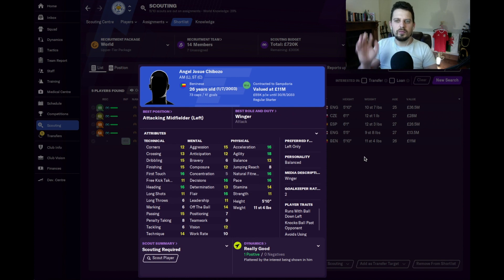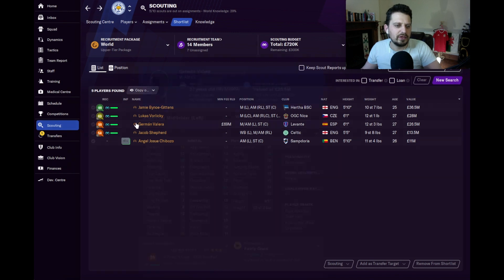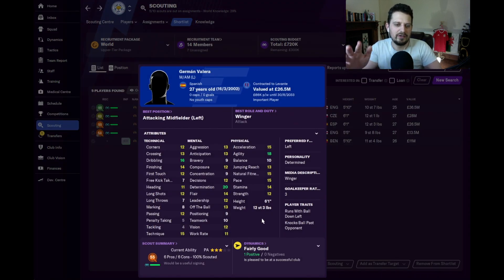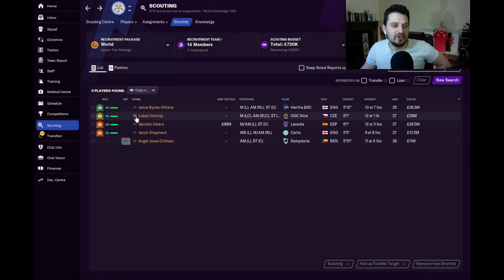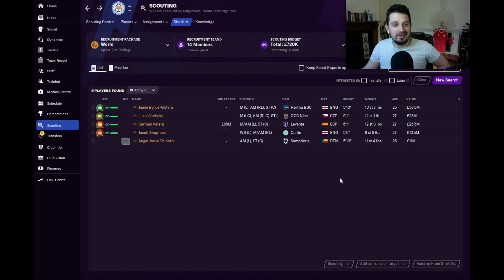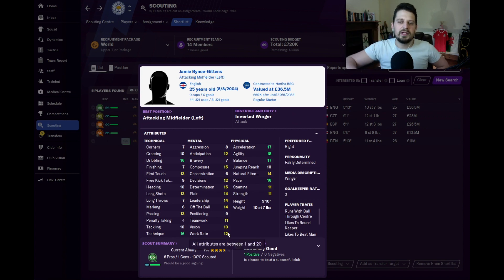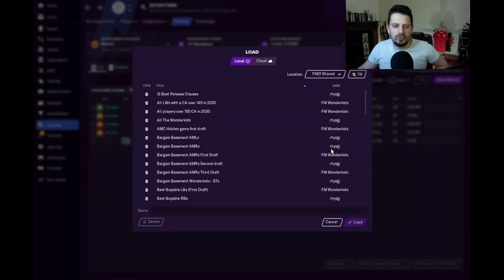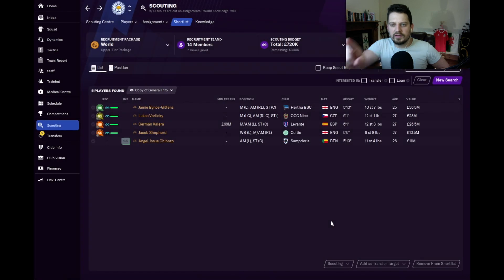Dirt Cheap Wonderkids | Left Wingers | FM21| Best Players in Football Manager 2021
Today we take a look into the future and see how the young, under £1million Left Wingers have developed.

FM Wonderkids: Best Left Wingers : Football Manager 2021
Here at FM wonderkids we scout out the best players in football manager 2021 so you don’t have to. We are always looking for the best wonderkids in football manager 2021 and here we have a list of the best _ with asking price.

We scout fm 21 for:

 • Value
 • Bargains
 • Wonderkids
 • The Best Players
 • Potential Ability

So sit back and enjoy our helpful and informative guide to creating tactics and be sure to keep scouting for the best value players, wonderkids and bargains in FM21.

FM Wonderkids / Rhys